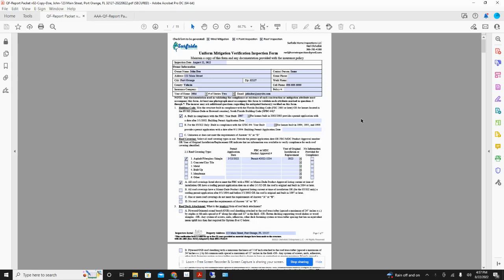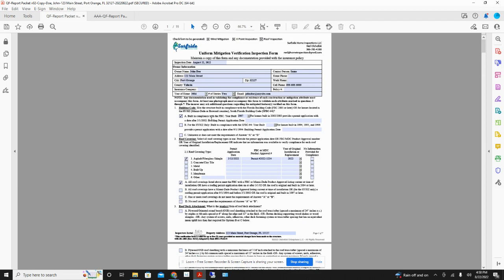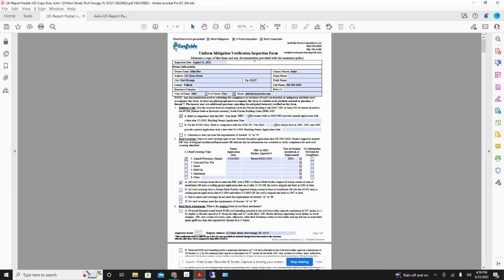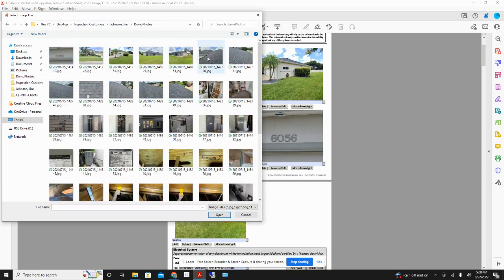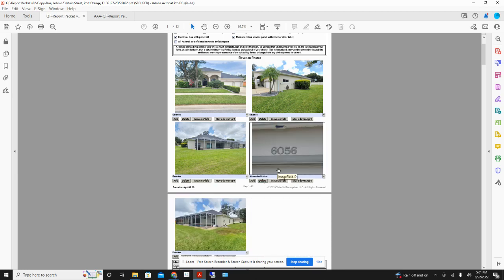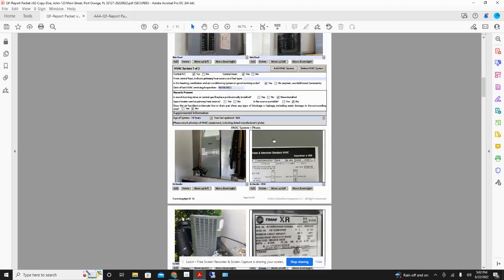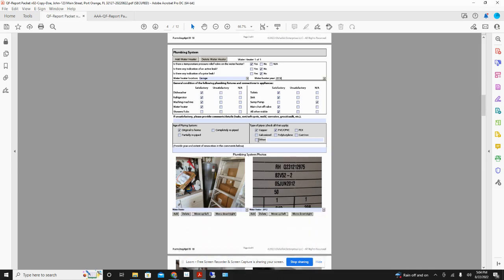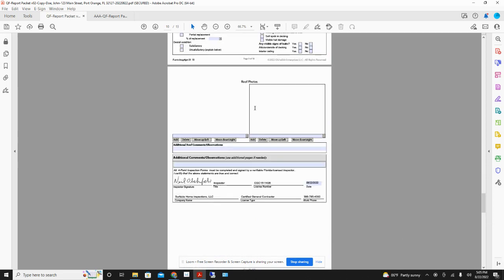QuickFill Report Packet Overview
Quick video showing an overview of the QuickFill Report Packet features.  For more solutions for doing 4 Point Inspections, Wind Mitigation Reports and Roof Inspections go to QuickFillSoftware.com. Call Neil at